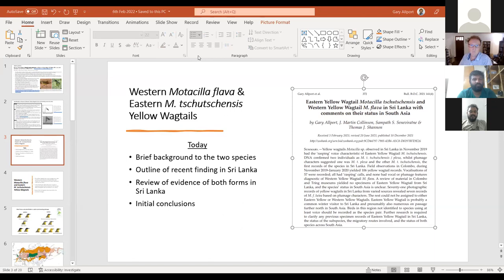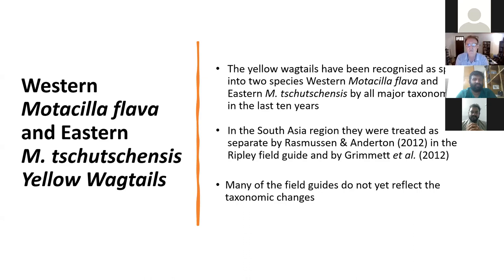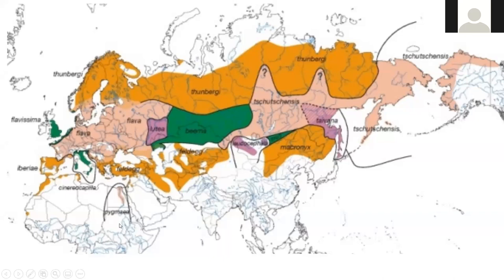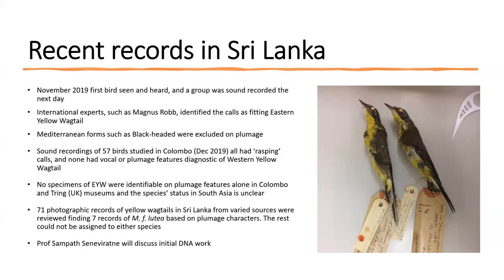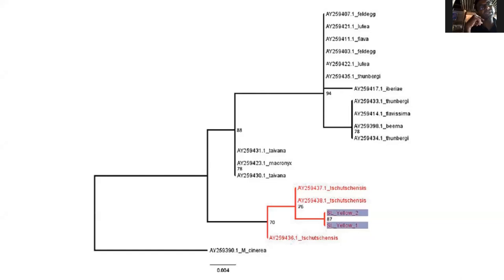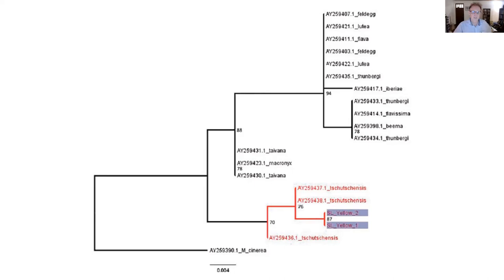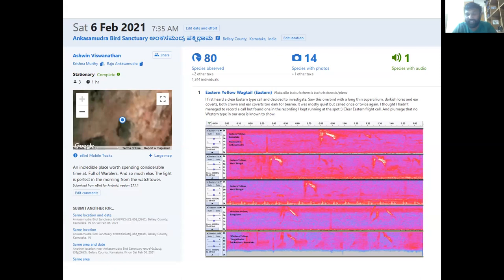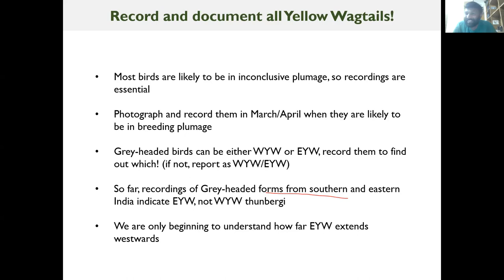Lecture No. - 09 - Yellow Wagtail Conundrum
Status and recent findings on yellow wagtails of Sri Lanka